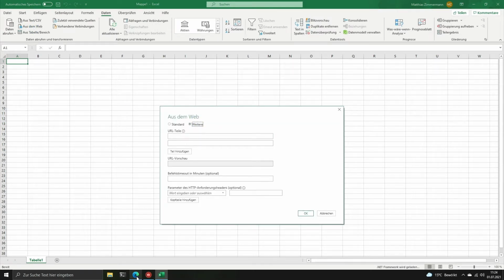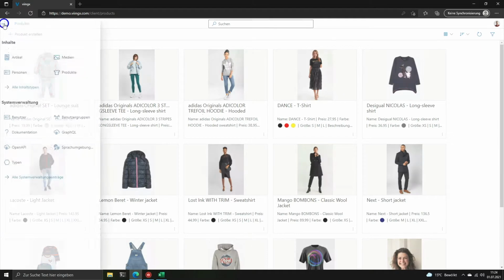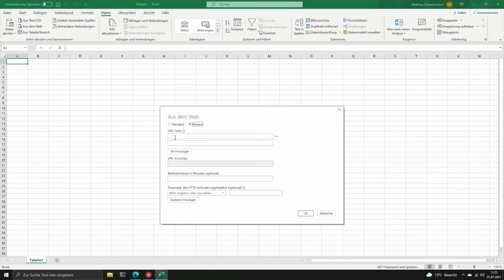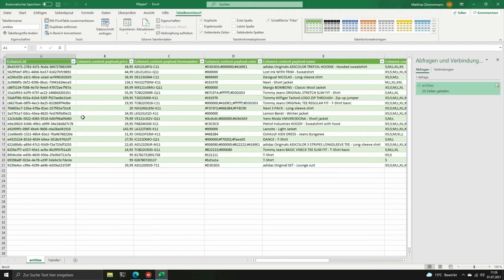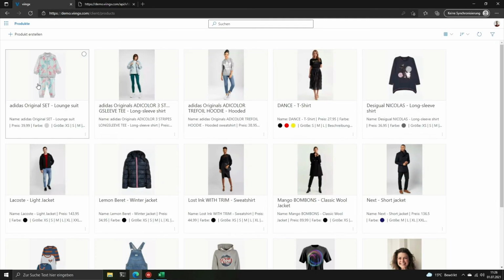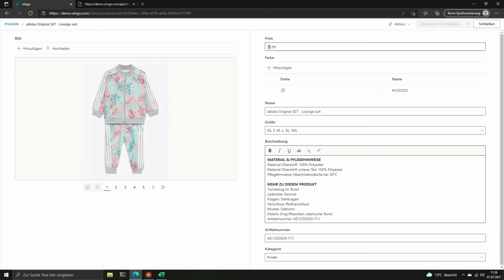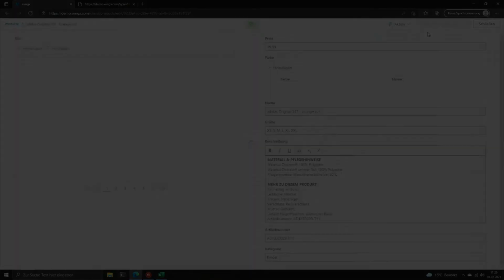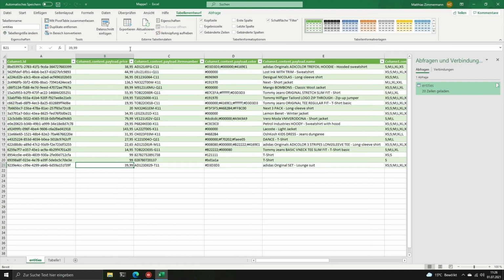viingx Basics – connecting Excel